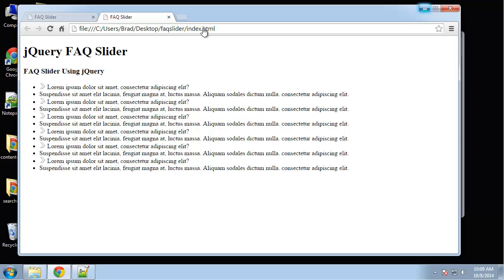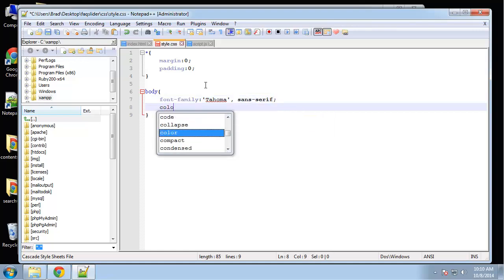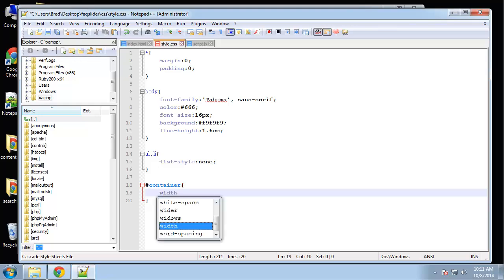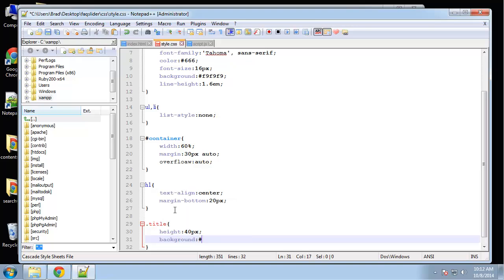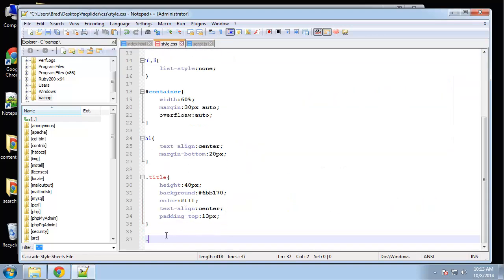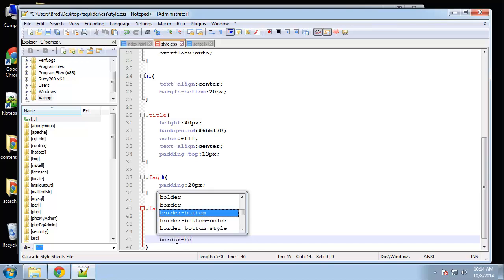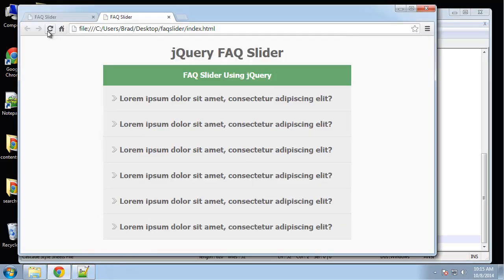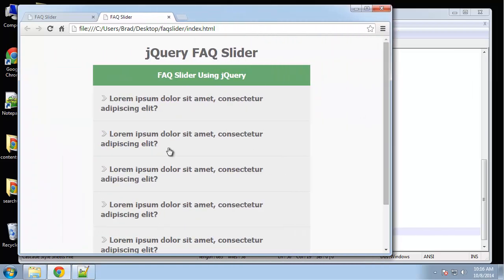FAQ Slider CSS